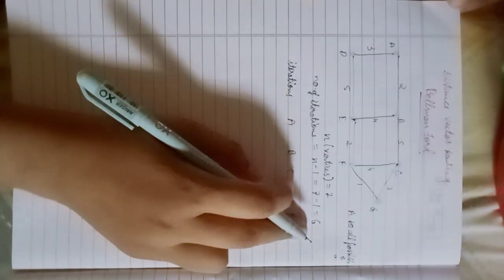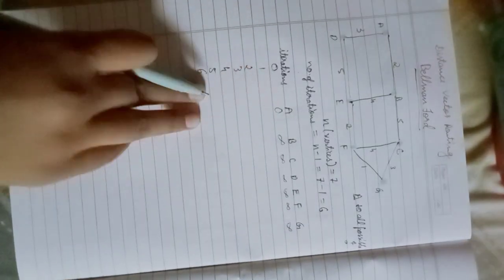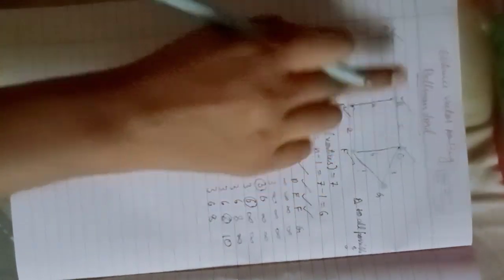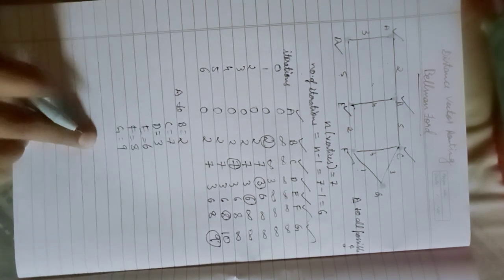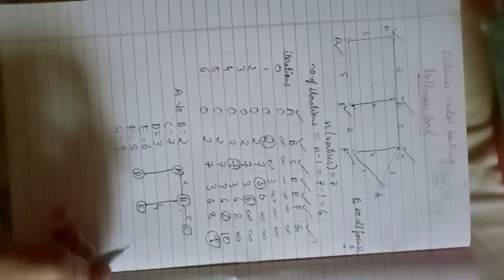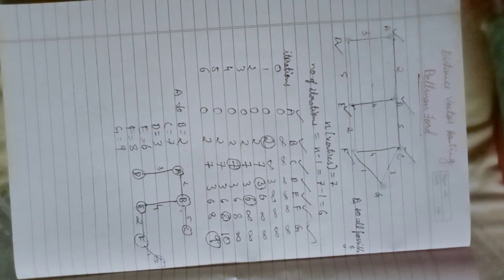Distance vector routing ( bellman Ford ) iterations